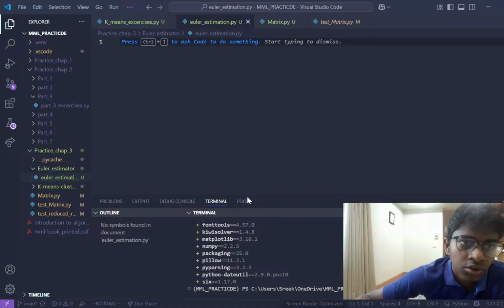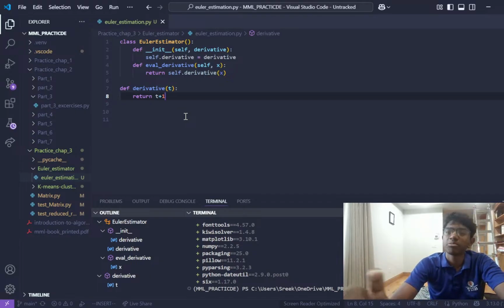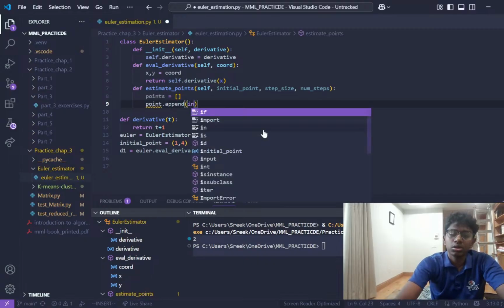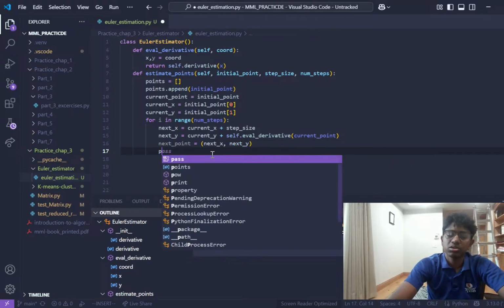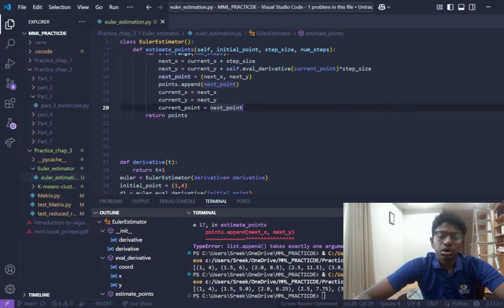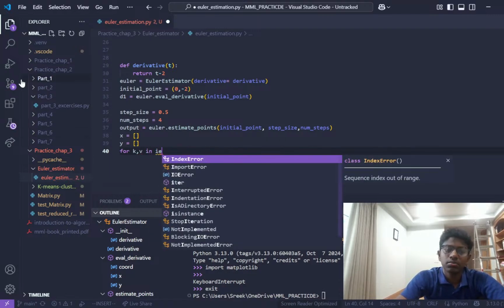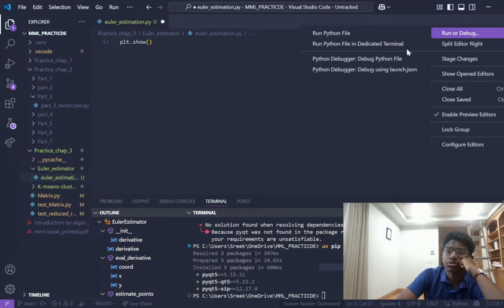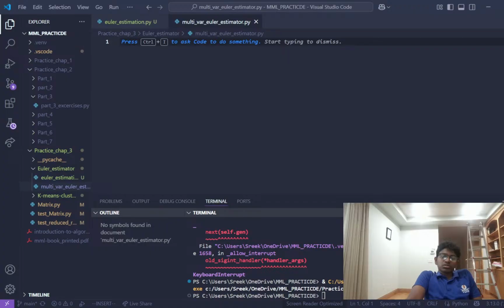Euler Estimator from scratch in python